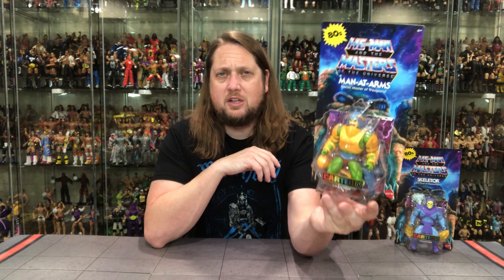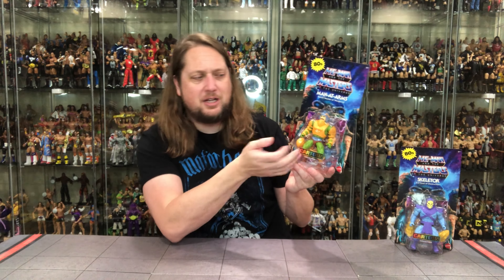Man-At-Arms & Skeletor Masters of the Universe Unboxing & Review!